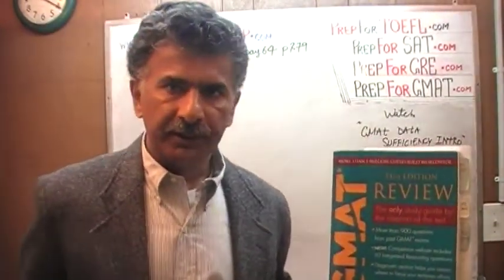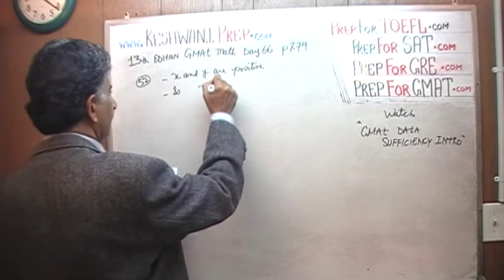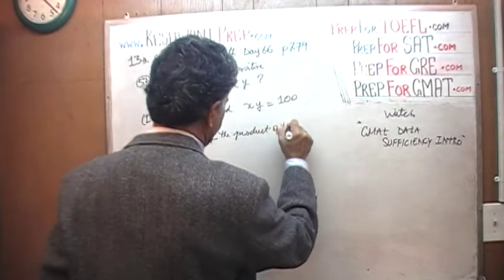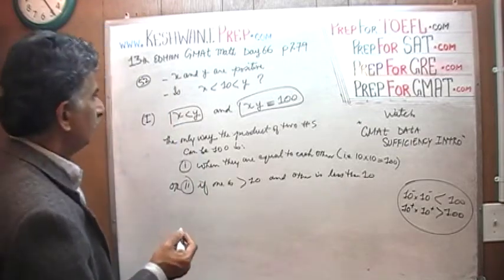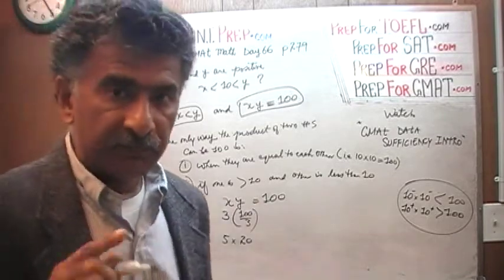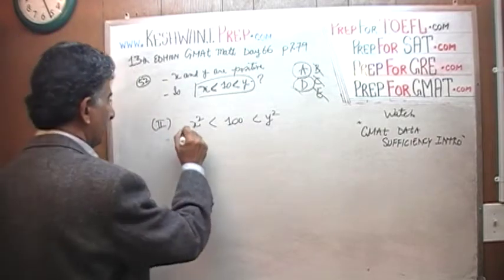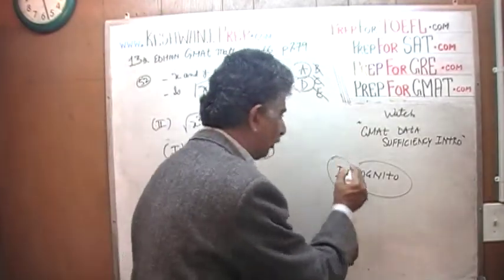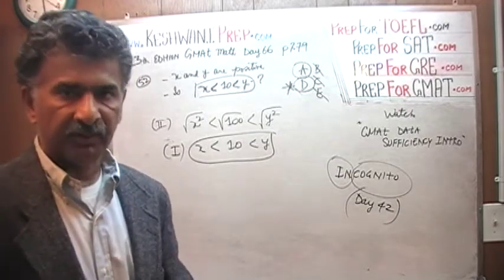GMAT Review 13th Edition, Day 66, p279, ds52, Data Sufficiency, Prep Tutor via skype GMAT, GRE, SAT